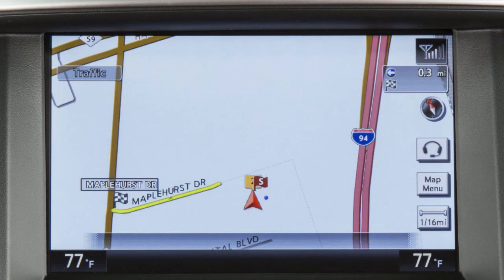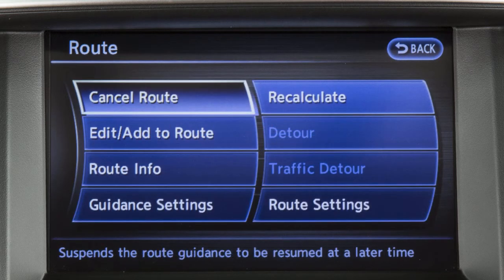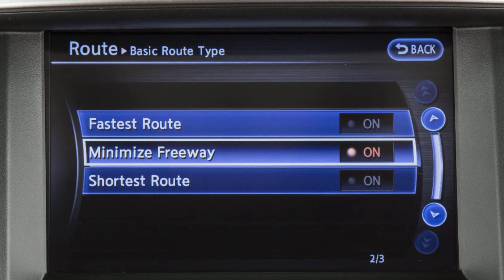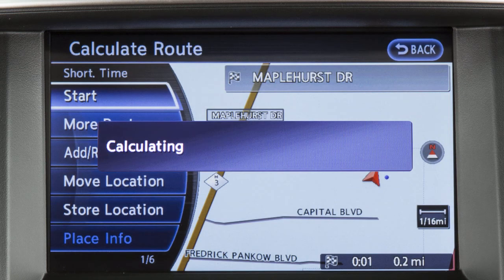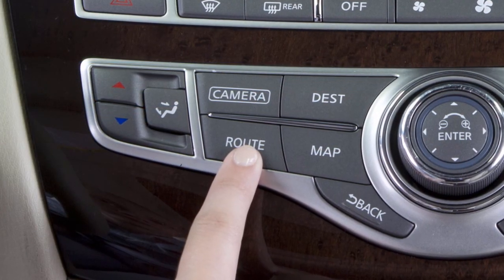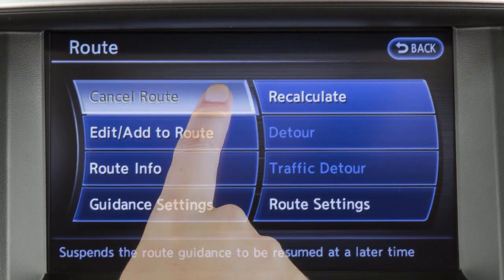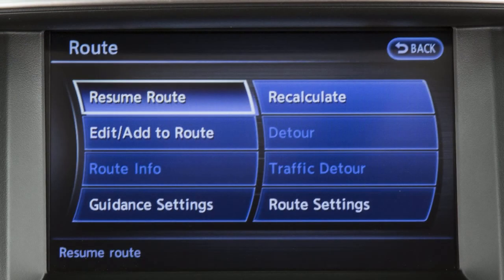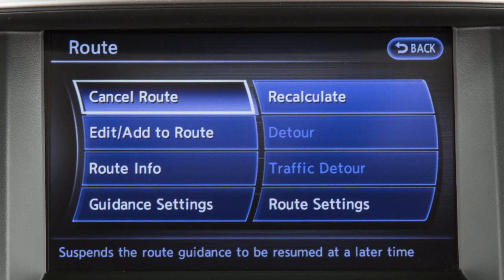2015 Infiniti QX60 HEV - Route Button (if so equipped)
"Once a destination has been set, press the ROUTE button on the control panel to display the Route Menu, where you can adjust route and guidance settings and access detour information.

This menu can also be used to edit, cancel, resume or recalculate a route.

To adjust the route settings:
● Touch ROUTE SETTINGS, then,
● Touch BASIC ROUTE TYPE to calculate the fastest route, shortest route, or a route with minimal use of freeways, or
● Touch OTHER ROUTING CHOICES to adjust settings for traffic, toll roads, ferries and areas to avoid.

When the conditions are set, the system starts calculating the route with your new request, and the current location map screen is displayed.

Up to six destinations or waypoints can be set for a route. To add a destination or waypoint:
● Press the ROUTE button,
● Touch EDIT/ADD TO ROUTE, then
● Touch ADD DESTINATION or ADD WAYPOINT.

To cancel a route:
● Touch CANCEL ROUTE, then
● Touch YES to confirm.

If you cancel a route, the destination is not completely deleted and is available to be reactivated as long as another route is not stored.
To reactivate a canceled route, touch RESUME ROUTE on the Route Menu screen. To detour from the currently set route:
● Touch DETOUR, then,
● Touch a preset distance to detour from the set route.

The DETOUR option cannot be selected if the vehicle has already deviated from the suggested route.